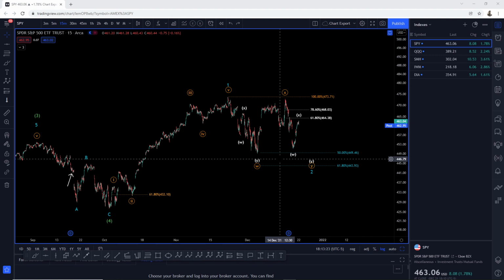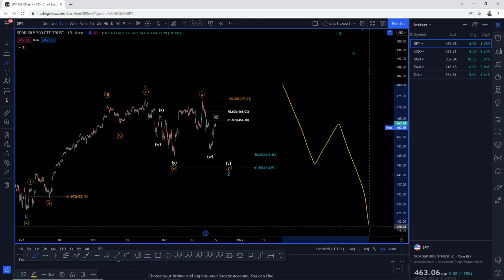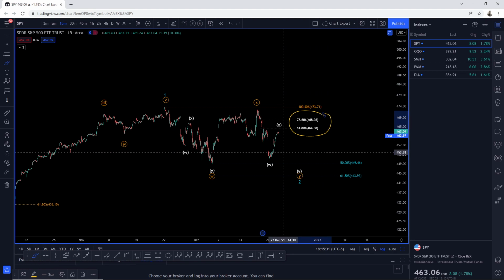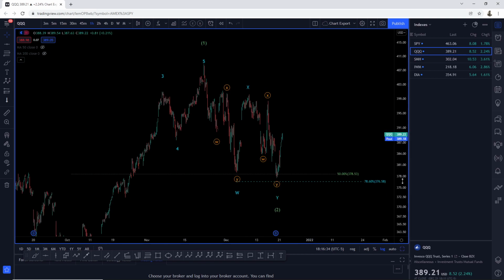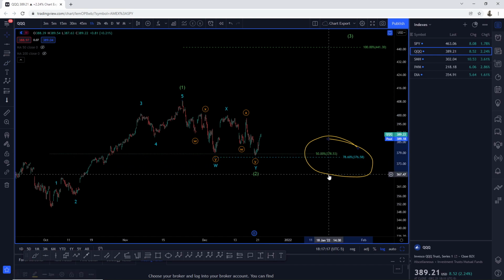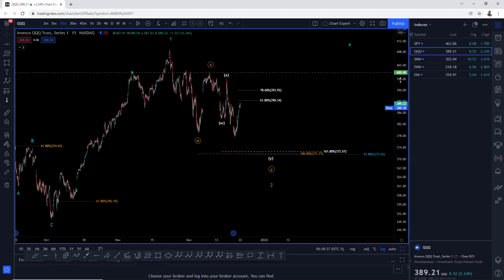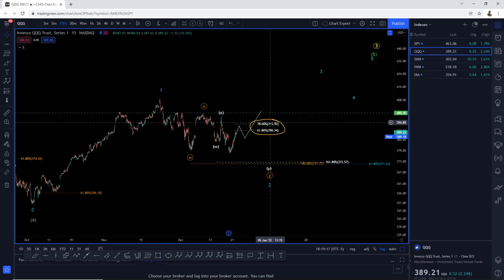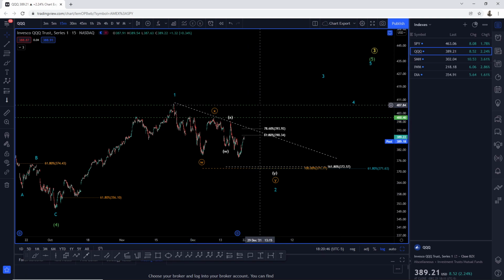DID THE MARKET BOTTOMED? (SPY, QQQ, SMH, IWM, DIA)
Checkout my daily technical analysis on SPY, QQQ, IWM, SMH